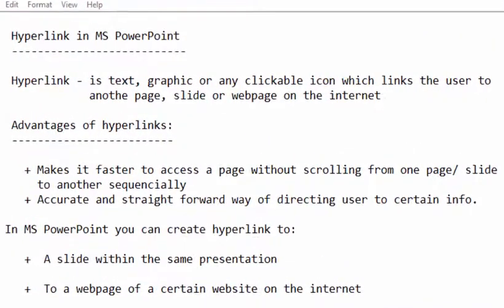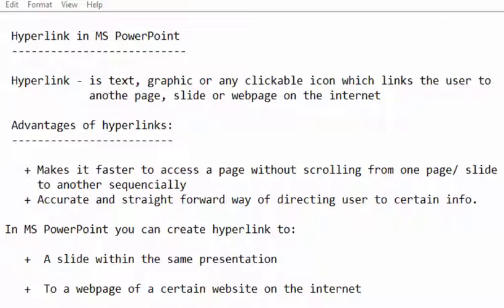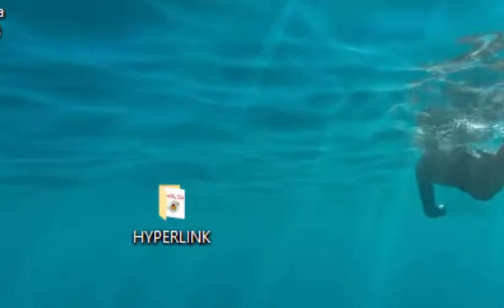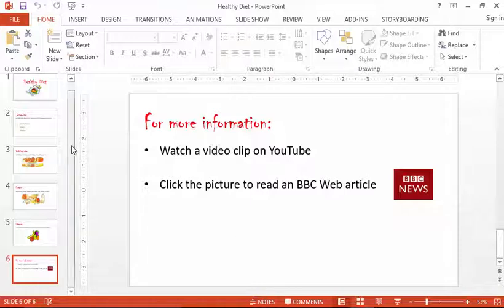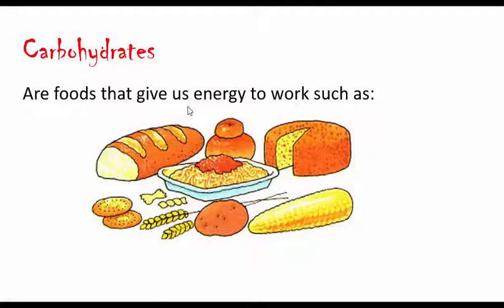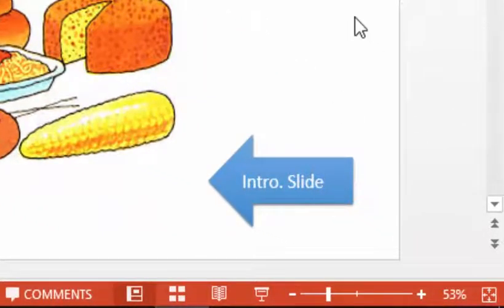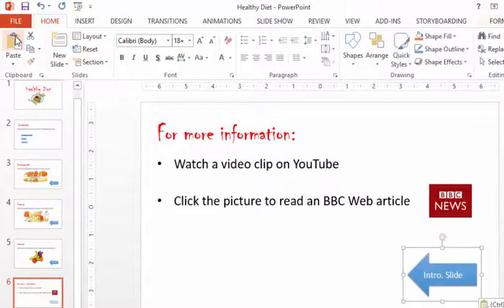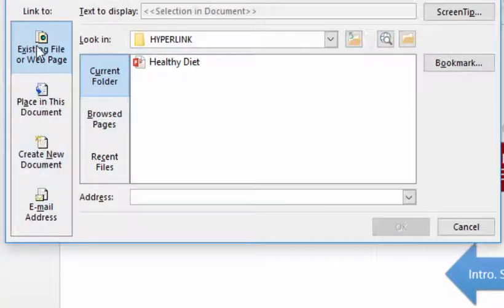Create hyperlinks in MS PowerPoint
This video shows you advantages of hyperlinks and how to insert them in your MS PowerPoint slides.